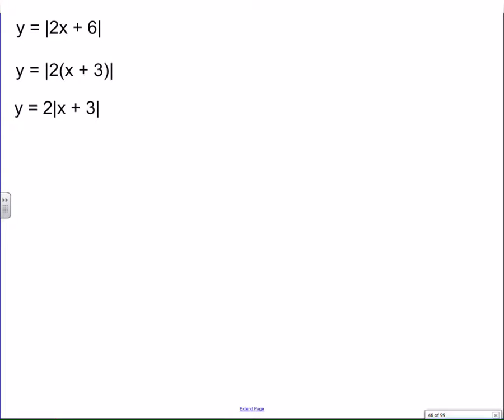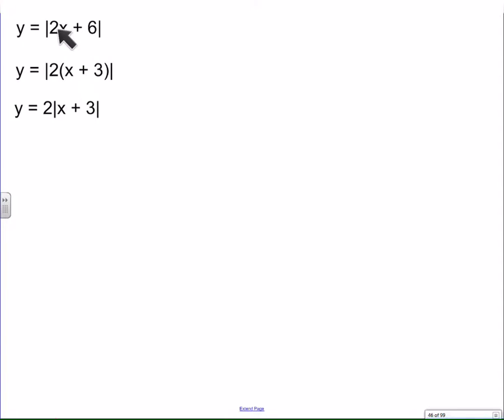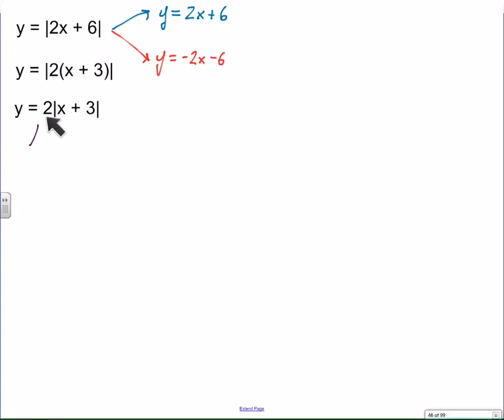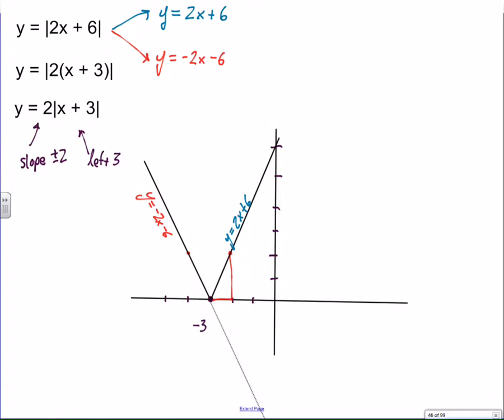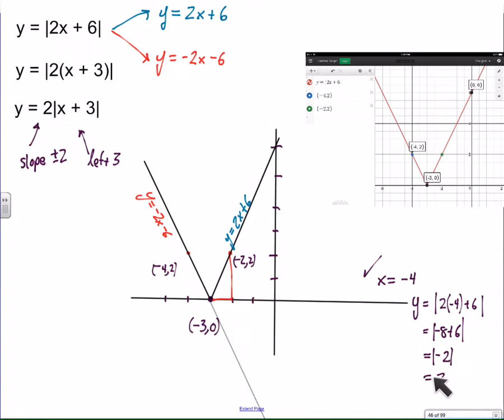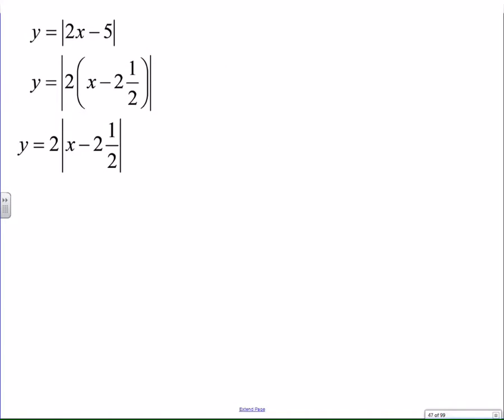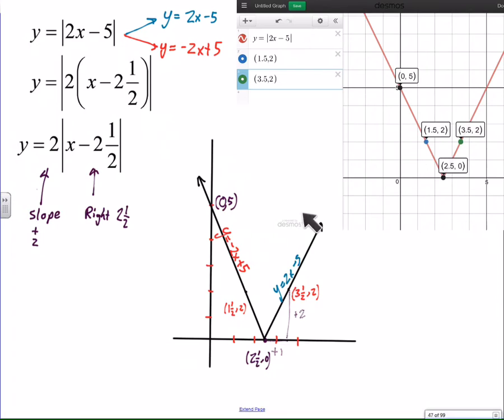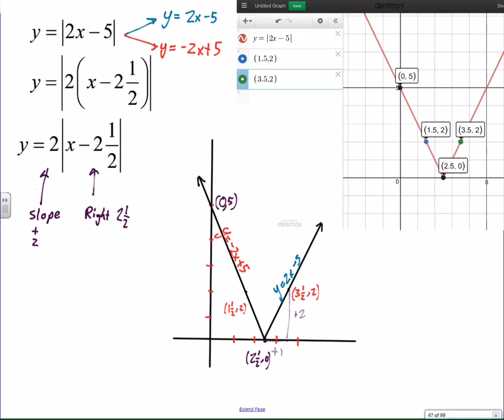absolute value graphs with different slopes